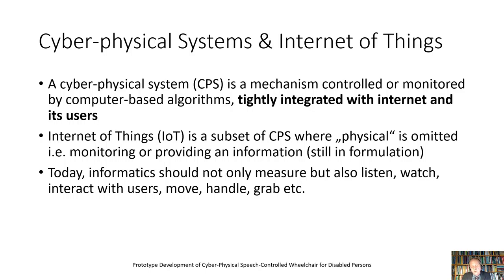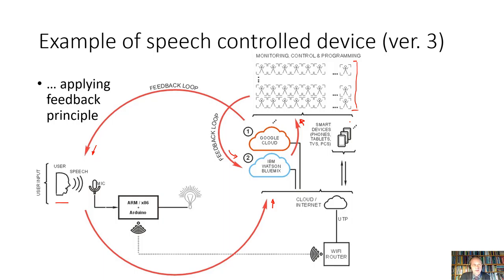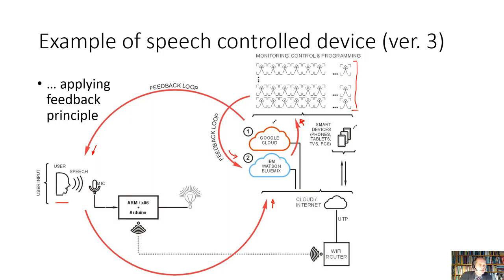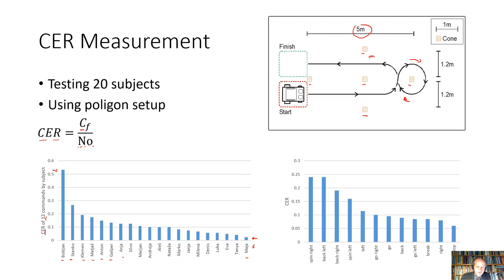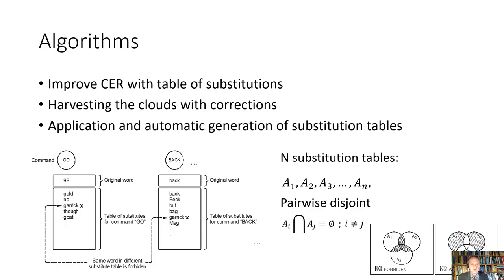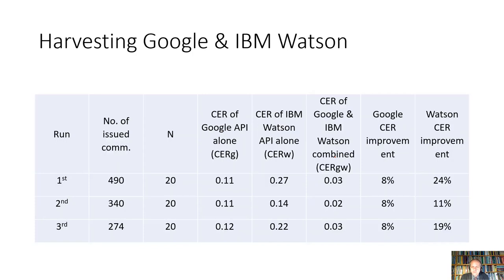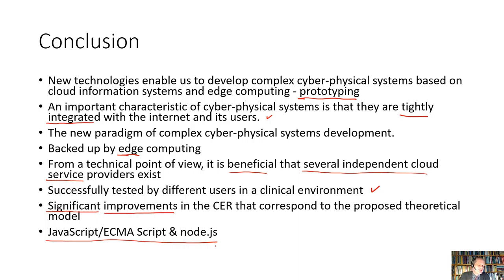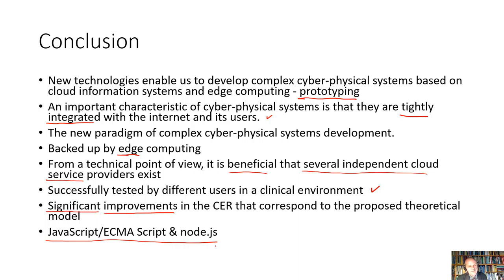Prototype Development of Cyber-Physical Speech-Controlled Wheelchair for Disabled Persons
Lecture on "Prototype Development of Cyber-Physical Speech-Controlled Wheelchair for Disabled Persons" by Prof. Dr. Andrej Škraba, University of Maribor, Faculty of Organizational Sciences, Cybernetics & Decision Support Systems Laboratory.

Lecture provided for Symbiosis Institute of Technology (SIT)

Acknowledgement

This work was supported in part by the Slovenian Research Agency (ARRS) (Research program “Decision support systems in electronic commerce”, program No.: UNI-MB-0586-P5-0018), ARRS SI-RF bilateral project “Efficient Control of Cyber-physical Systems & Internet of Things by the Application of Evolutionary and Biologically Inspired Algorithms” Proj. No.: BI-RU/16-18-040, ARRS SI-MNE bilateral project “Development of Speech Controlled Wheelchair for Disabled Persons as Cyber-Physical System” Proj. No.: BI-ME/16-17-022. Participating institutions: University of Maribor, University of Montenegro, Reshetnev Siberian State University of Science and Technology.